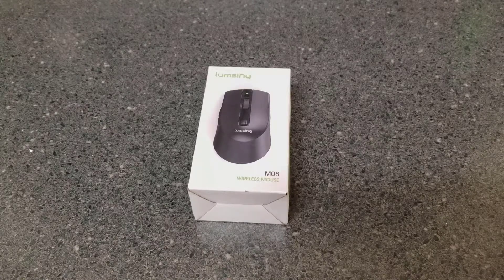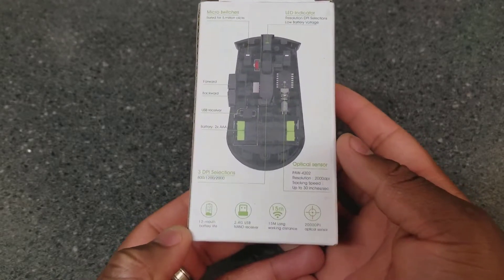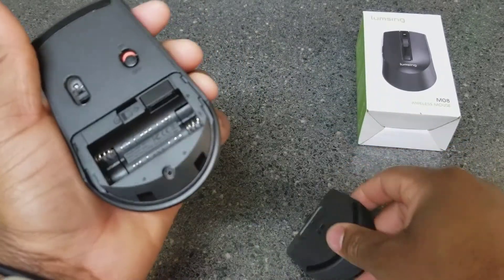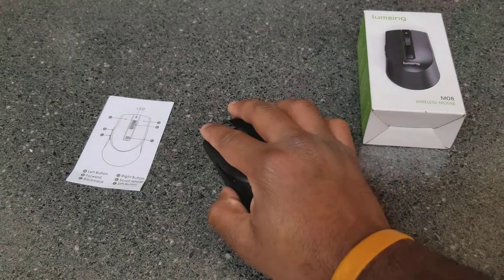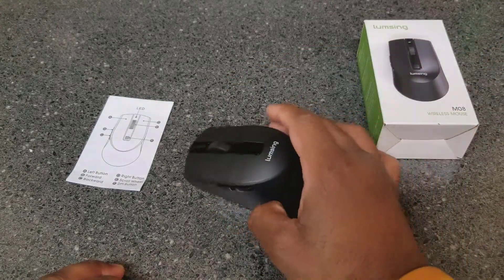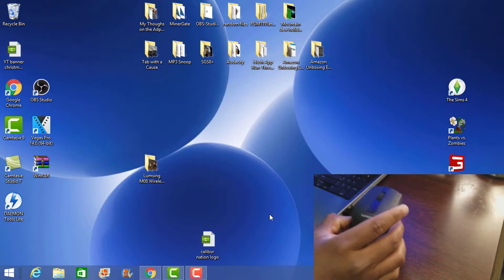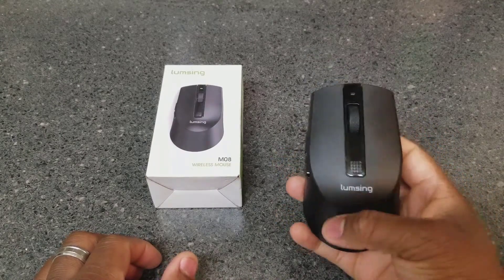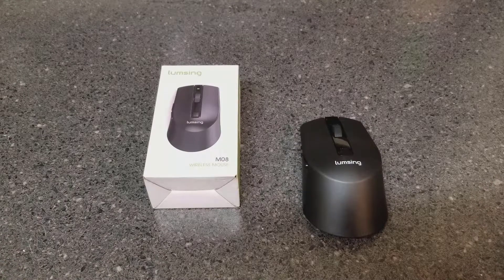Lumsing M08 Wireless Mouse Unboxing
Upgrading my old mouse with the Lumsing M08 Wireless Mouse.

Support us
If you would like to support our passion please be sure to check out the link If you would like to donate directly you may do so via the link below.

Nikon CoolPix B500 (Primary Camera)

Dell Inspiron 15R Laptop (Primary PC/Laptop)

14MP Vivitar action camera (Primary Action Camera)

Samsung Galaxy S8+ (Daily Driver Smartphone)

MTech USA Ballistic Knife - (Unboxing Knife)